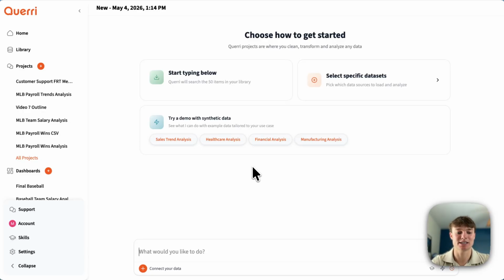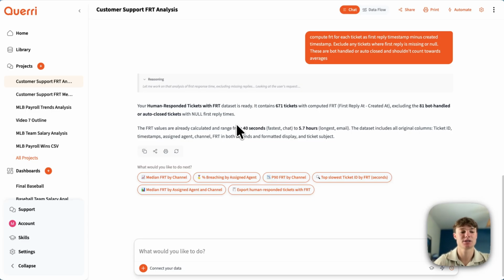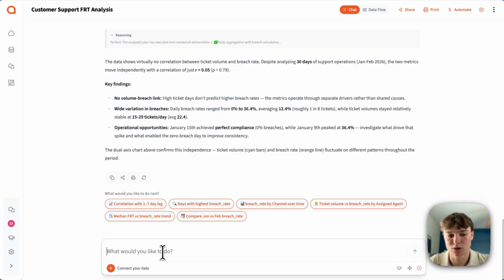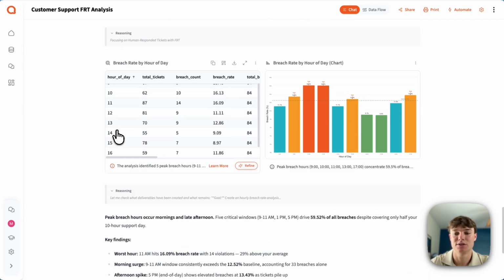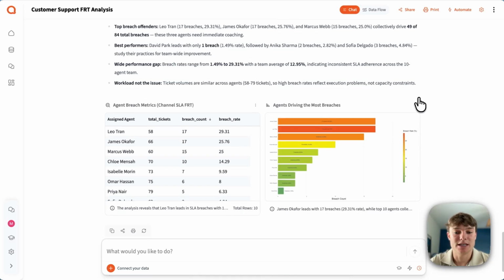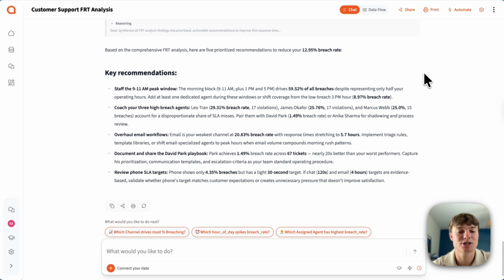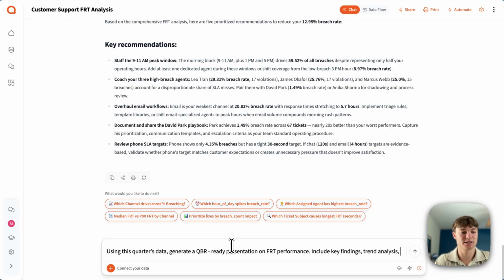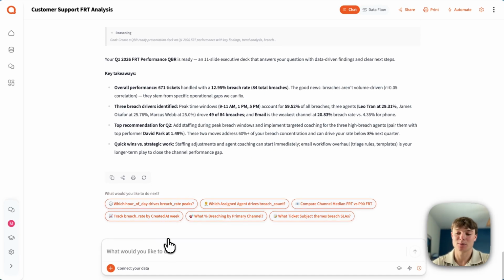How to Track & Improve First Response Time (FRT) by Channel and Agent | Step-by-Step Tutorial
Most support teams don’t struggle because they lack data.
They struggle because they can’t clearly see what’s slowing them down.

In this step-by-step tutorial, you’ll learn how to track and improve First Response Time (FRT) across channels and agents so you can identify bottlenecks, reduce delays, and create a better customer experience.

This is built for customer support leaders at SaaS companies who want to move from reactive reporting to proactive decision-making.

What you’ll learn in this video:
How to measure First Response Time by channel (email, chat, etc.)
How to compare performance across agents and teams
How to identify hidden bottlenecks in your support workflow
How to turn raw ticket data into clear, actionable insights
How to build reporting that actually drives improvement, not just visibility
Follow along with your own data (free):

We created a full playbook with:

A free sample dataset
Step-by-step instructions
A free Querri subscription so you can practice alongside this video

Customer expectations are rising, but most teams are stuck with fragmented data and delayed reporting.

That means:

Slow responses go unnoticed
High-performing agents aren’t clearly identified
Leaders can’t confidently fix what’s broken

When you can clearly see response time patterns, you can actually improve them.

Head of Customer Support
Support Operations / CX leaders
SaaS teams managing multi-channel support
Anyone responsible for improving response time and customer experience
The bigger idea

This isn’t just about tracking a metric.

It’s about giving your team a clear path:

From scattered ticket data
To understanding what’s happening
To confidently improving performance

Because once you can see what’s really going on…
you can fix it.